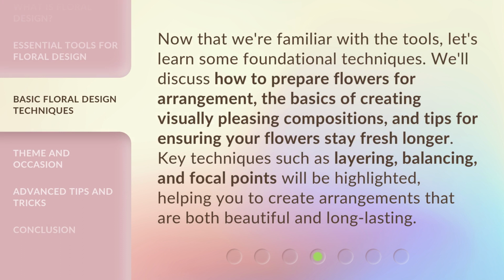Unlocking the Secrets of Floral Design: Tips for Beginners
Blooming Beginnings: Floral Design Tips for Beginners • Discover the secrets of floral design with these beginner-friendly tips to help you create stunning arrangements that will impress everyone. Get ready to unleash your creativity and bring your floral visions to life!

00:00 • Introduction - Unlocking the Secrets of Floral Design: Tips for Beginners
00:43 • What is Floral Design?
01:17 • Essential Tools for Floral Design
01:46 • Basic Floral Design Techniques
02:16 • Theme and Occasion
02:44 • Advanced Tips and Tricks